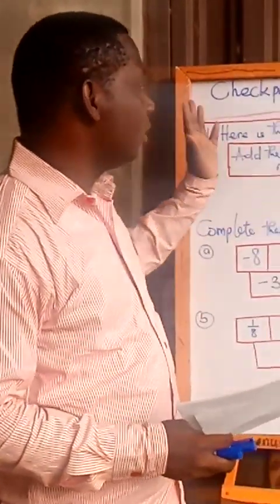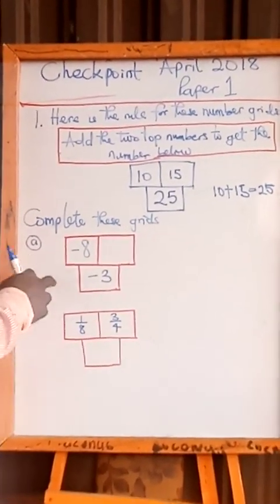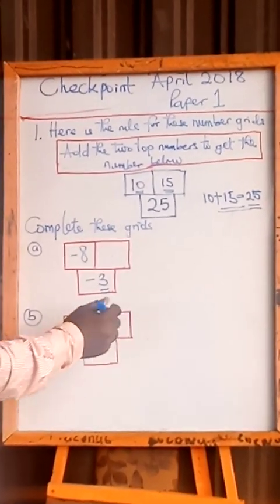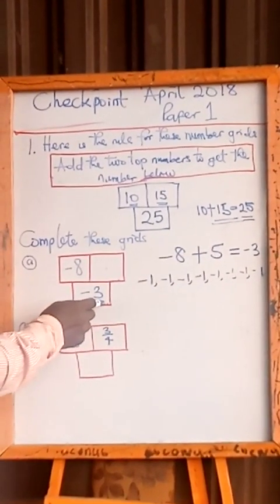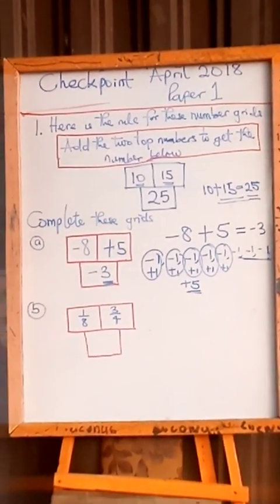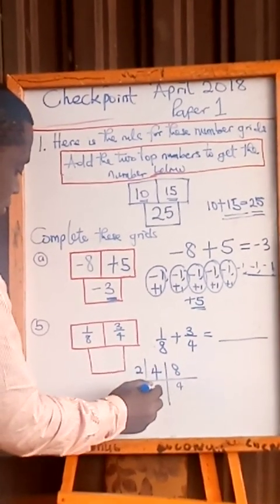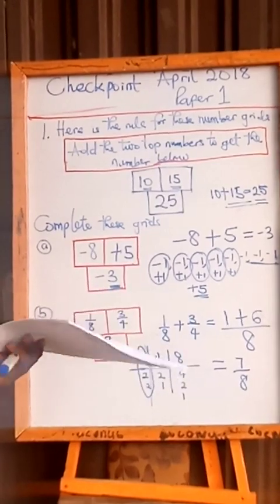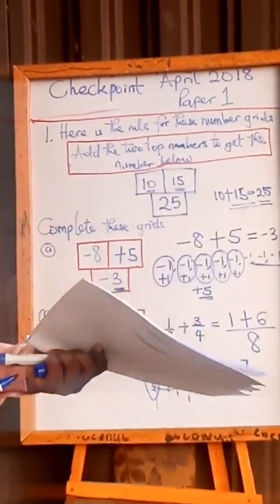Checkpoint April 2018,paper 1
solution to past paper made readily available on this Channel